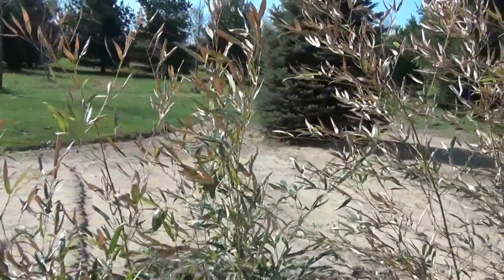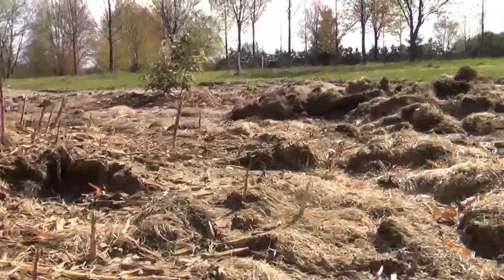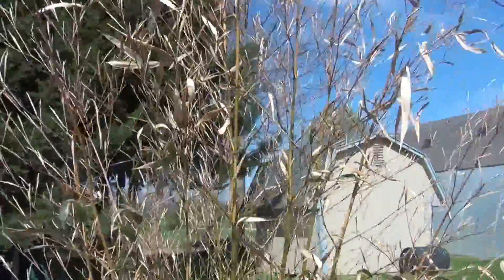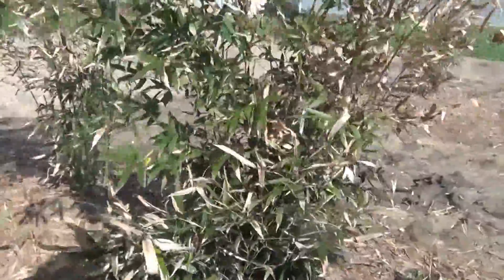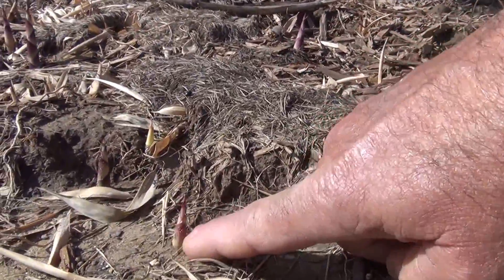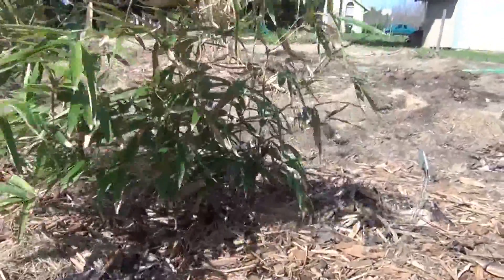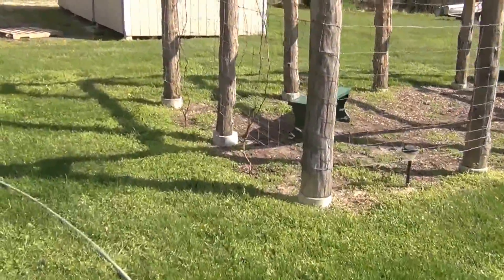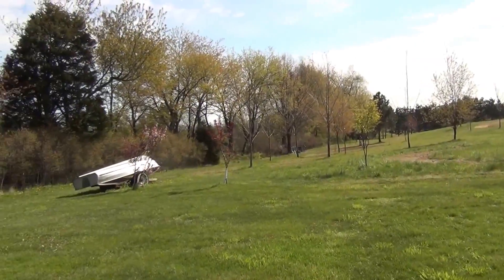New bamboo growth April 9 .m2ts